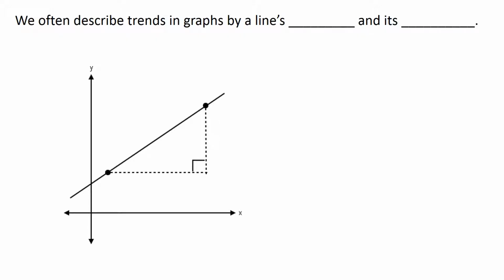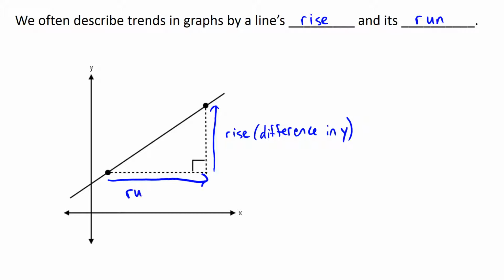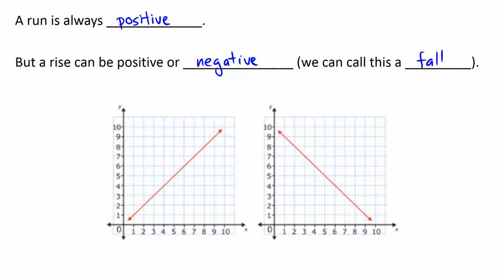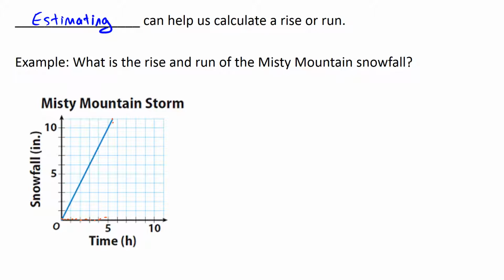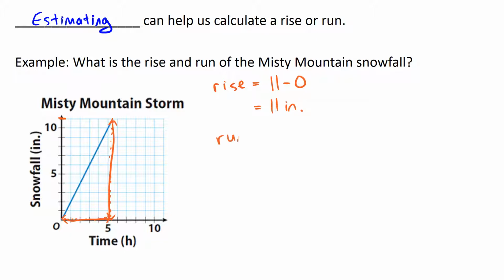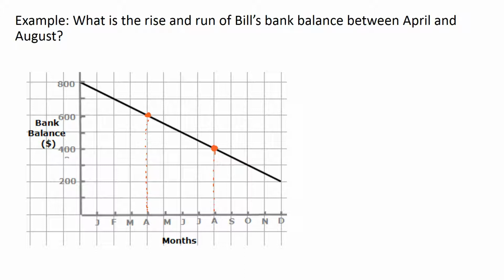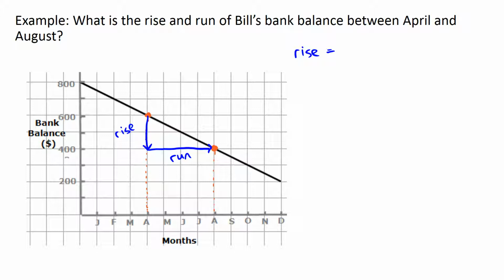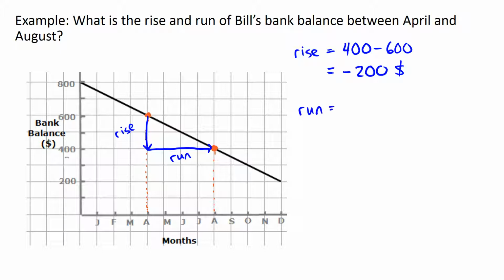Rise and Run